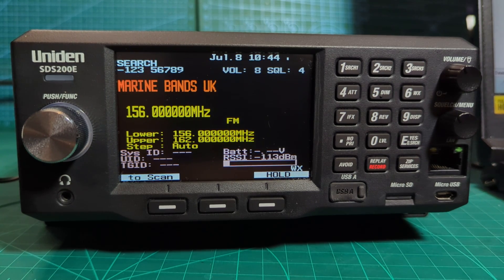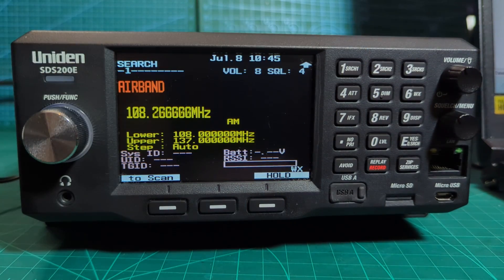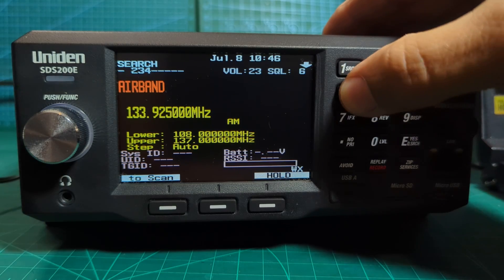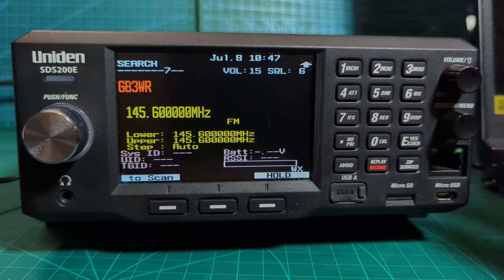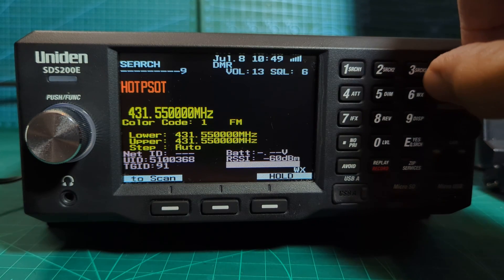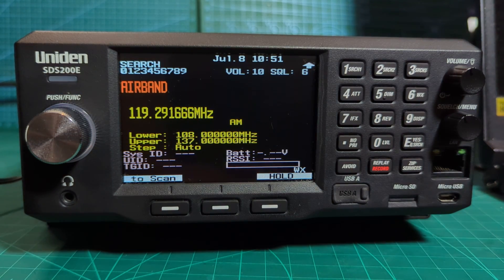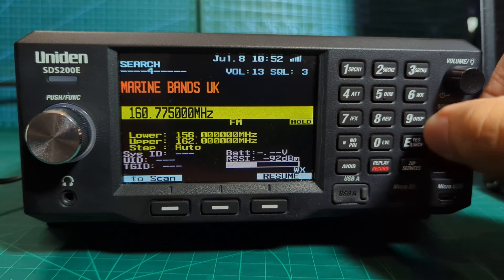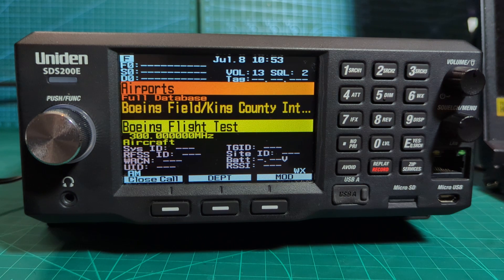UNIDEN SDS200 , EASY CUSTOM SEARCH MEMORIES -Including Name Tags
SET UP VIDEO